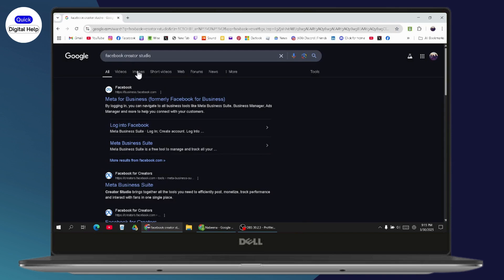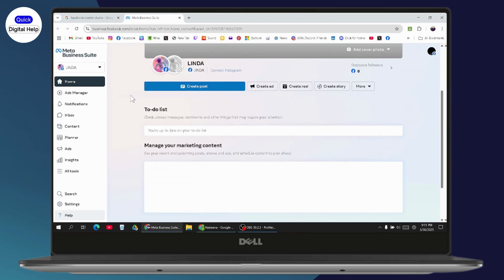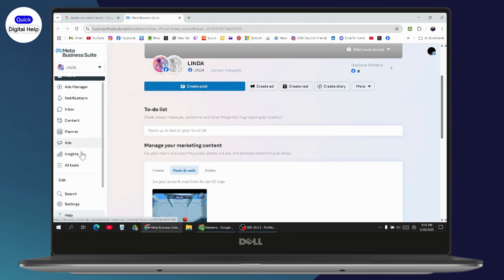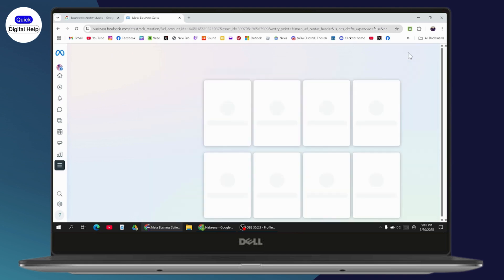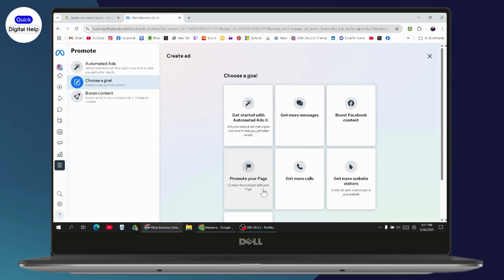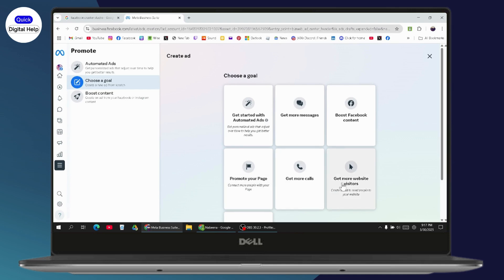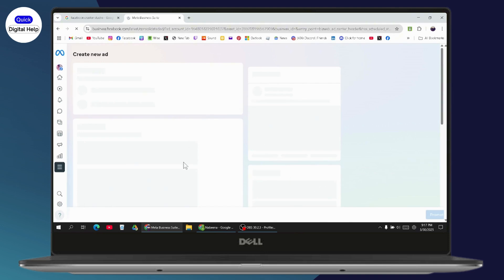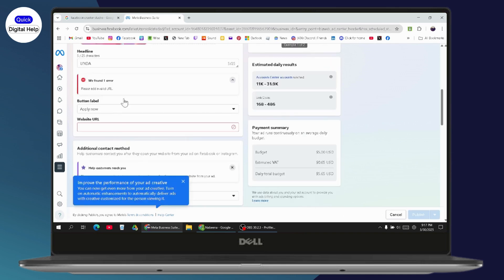How To Post Carousel On Facebook Page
how to make carousel post on facebook
carousel post on facebook page
post carousel on facebook page
how to upload carousel post on facebook
how to post carousel on facebook
carousel posts on facebook

Want to post a carousel on your Facebook page? In this quick tutorial, we’ll show you exactly how to do it using Meta Business Suite. You’ll learn how to navigate through Creator Studio, access the ads section, and create a carousel post by selecting the right objective. Follow along and you’ll be posting carousel ads in no time!

0:00 - Introduction
0:12 - Open browser and search for Facebook Creator Studio
0:24 - Navigate to Meta Business Suite and log into your account
0:36 - Go to the Ads section from the left panel
0:48 - Click “Create Ad” and choose campaign objectives
0:58 - Select “Get more website visitors” to unlock carousel format
1:08 - Conclusion